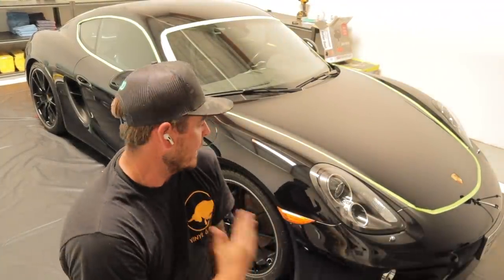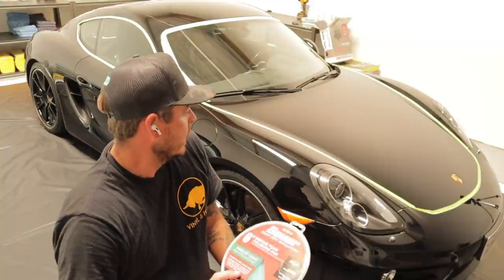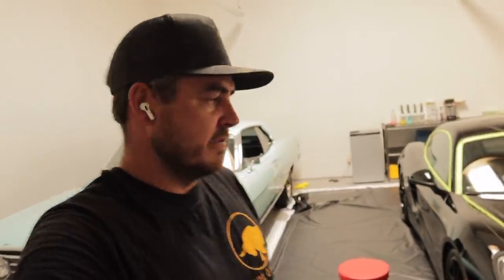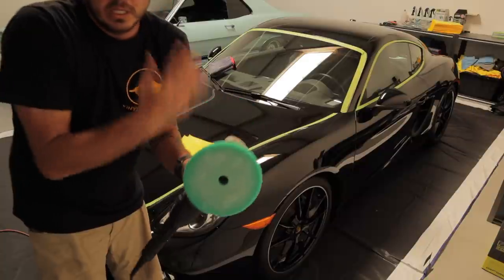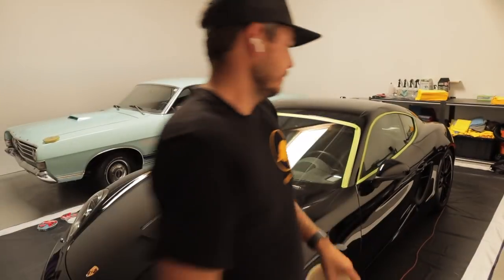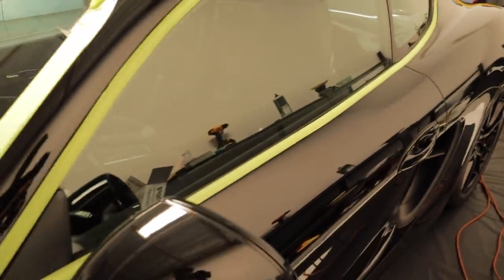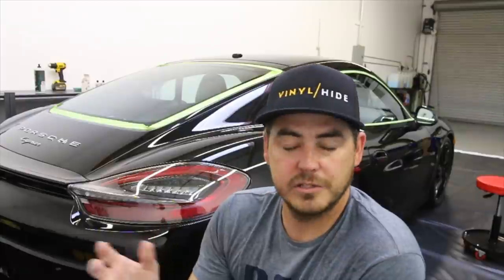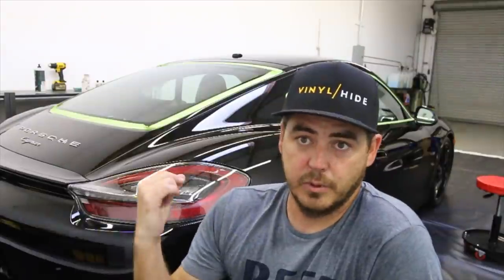20 HOURS Porsche Cayman Detail and CERAMIC COAT!!! | Satisfying Car Detailing ASMR | Ceramic Coating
This car belongs to a customer and friend.  He recently picked up this Porsche Cayman and wanted a paint correction and ceramic coat to keep it looking its best!

Products We Use:

Ceramic Coating:

TOOLS:
Mytee Lite 8070 Heated Extractor
Bissell Spot Clean Professional Extractor
McCulloch MC1375 Steam Machine
Foaming Pump Sprayer
Magic Eraser
DeWalt Cordless Drill
MaxShine 15mm Long Throw Polisher
Lake Country Polishing Pads
2000W Generator
Wash Pad/Wash Mitt
Clay Bar
Pump Sprayer Used for Upholstery

PRESSURE WASHER SET UP:
1600PSI 1.2GPM Ryobi Pressure Washer
My Pressure Washer Gun of Choice
UBERFLEX ProPulse 50' pressure Washer hose
Foam Cannon
1.1 mm orifice for foam cannon
Quick Connects for Pressure Washer
Pressure Gauge for Pressure Washer

DOG HAIR REMOVAL:
Speedy Stone
Lilly Brush

BRUSHES:
Detail Brushes (INTERIOR USE)
Detail Brushes (EXTERIOR USE)
Drill Brush
WOOLLY WORMIT Wheel Brush
Leather Brush

TOWELS:
Microfiber Drying Towel
Microfiber towels for removing polish
Microfiber Towels (Interior and General Use)

CHEMICALS | POLISH | COMPOUNDS
Ceramic Detail Spray
Car Wash Solution(Also used in Foam Cannon)
303 Aerospace Protectant (Interior UV Protectant)
Water Based Dressing
Carpet Cleaner Solution
All Purpose Cleaner
P & S BRAKE BUSTER
Leather Cleaner and Conditioner
3D ONE (Compound + Polish in one)
3D SPEED Polish (Polish + Protectant)
Super Clean

CAMERA GEAR
Canon M50
Small Tripod for M50
Canon M50 Memory Card
GoPro Hero 8 Black
GoPro Memory Card
GoPro Head Mount

Leather Repair Products:
The Site is being worked on.